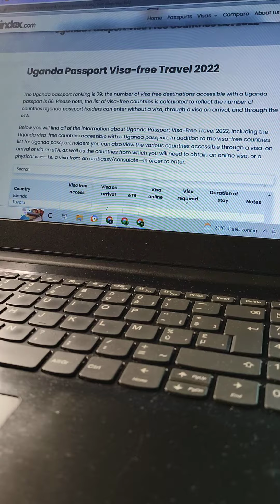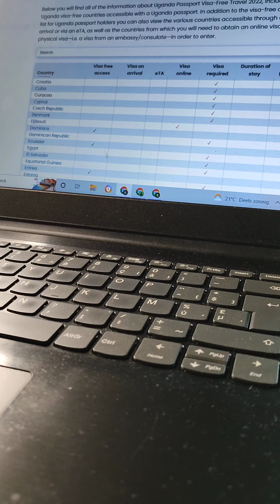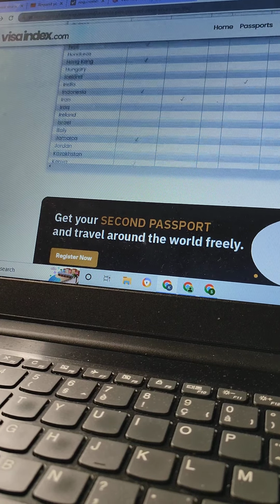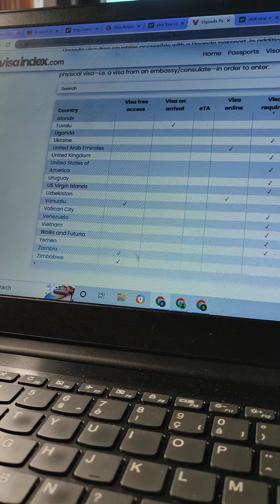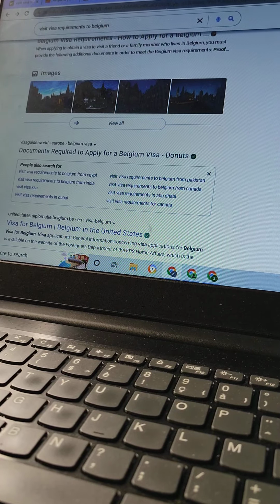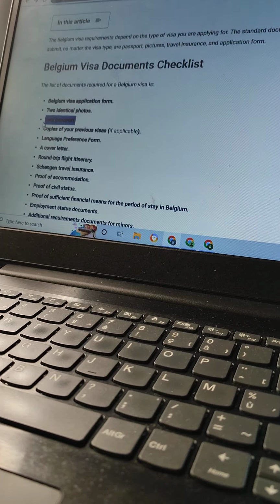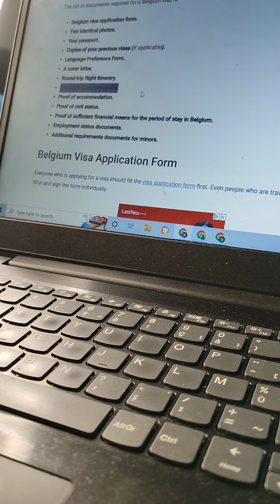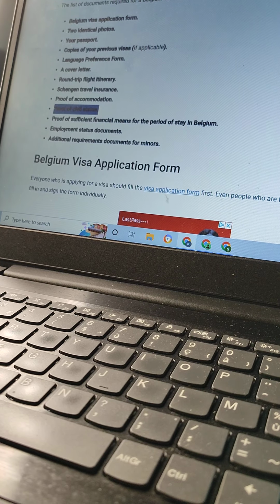How to apply visit visa and all requirements part1